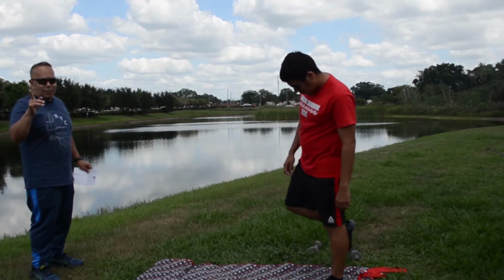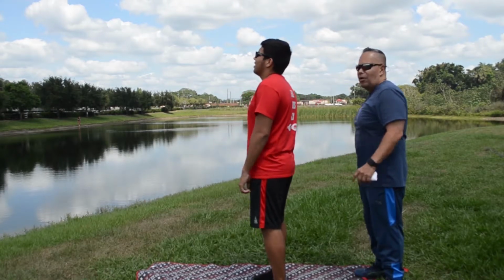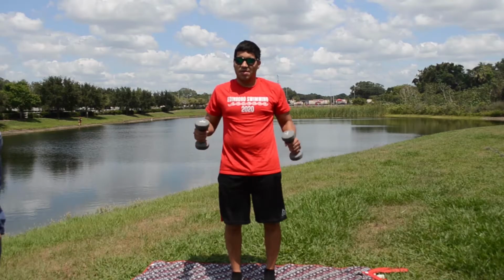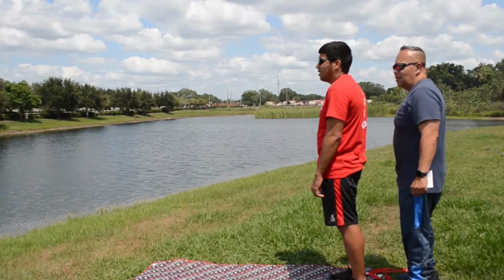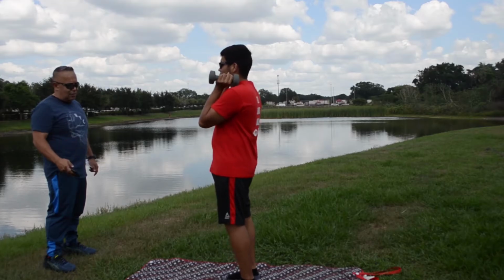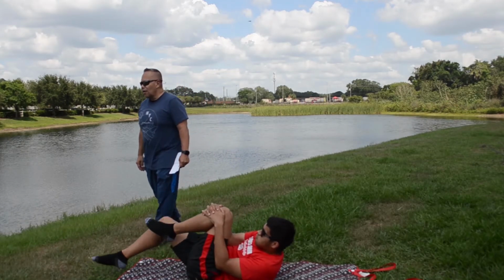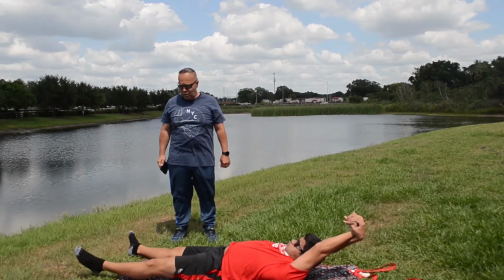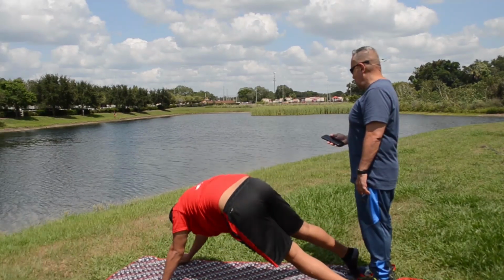#27 - Chris' Mat Series with Weights